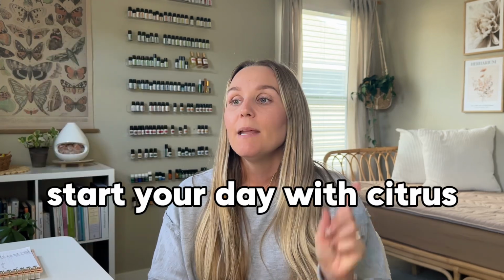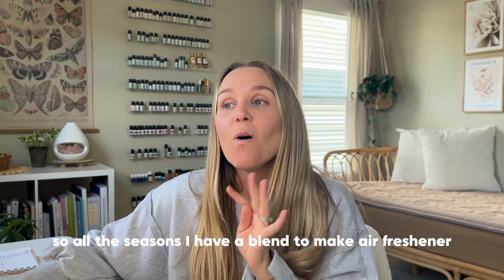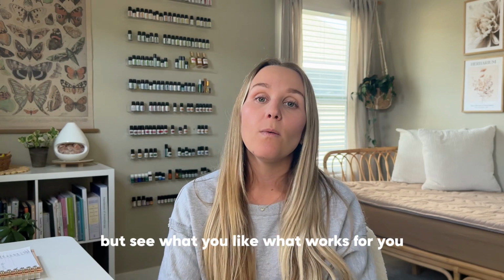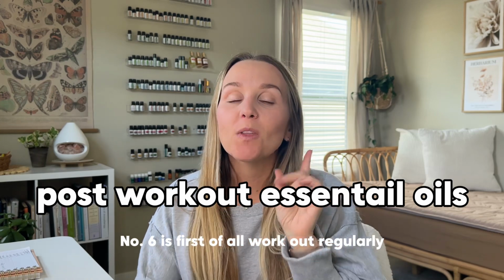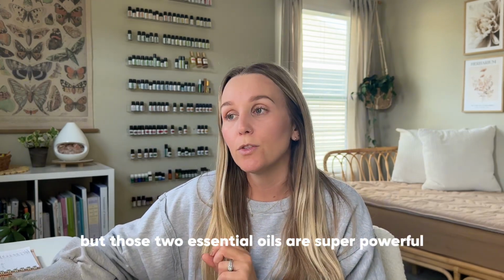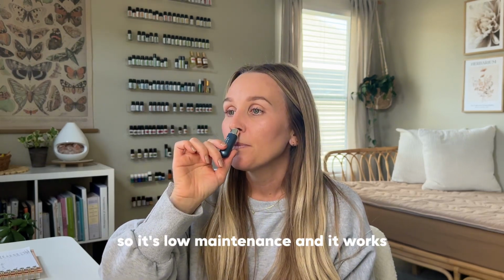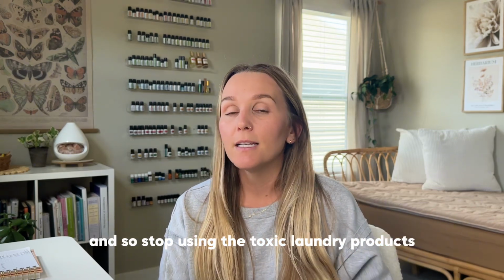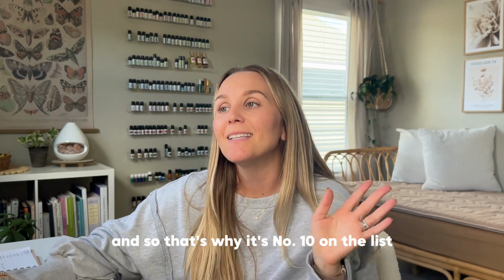10 Essential Oil Hacks You NEED to Try for a Healthier Home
Looking for simple ways to make your home healthier and fresher using essential oils? In today's video, I'm sharing 10 must-try essential oil hacks that will transform your space and enhance your wellness routine. From natural cleaning solutions to air-purifying diffuser blends, these tips are quick, easy, and all about creating a toxin-free, refreshing home environment. 🌿✨

I post DIY recipes, product reviews, and all things essential oils to help you live a balanced, natural lifestyle.

Do you have a favorite essential oil blend for autumn?